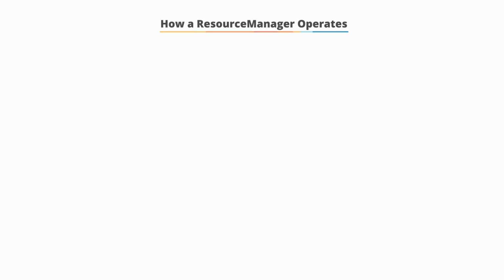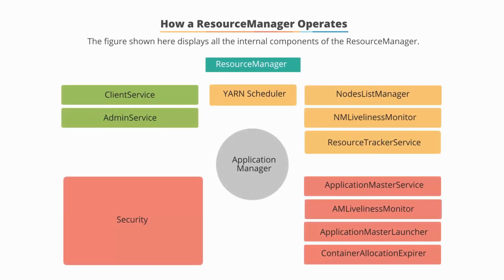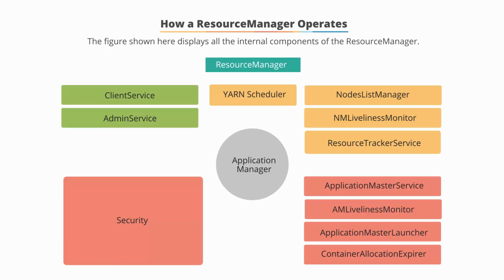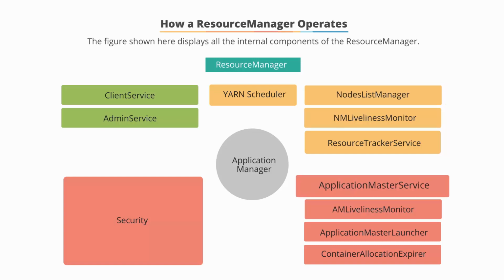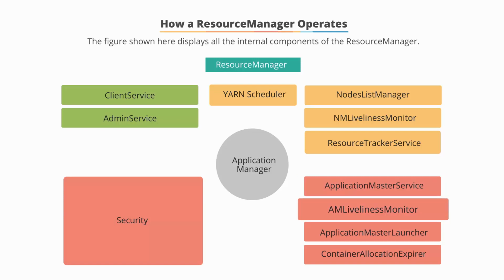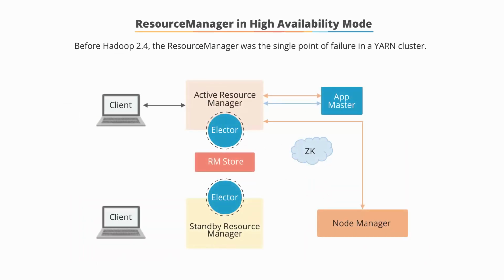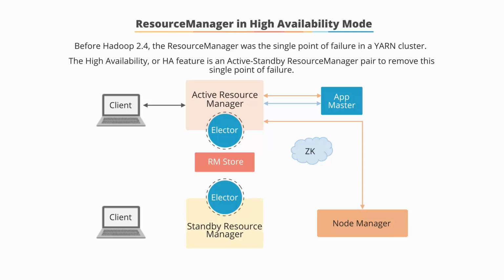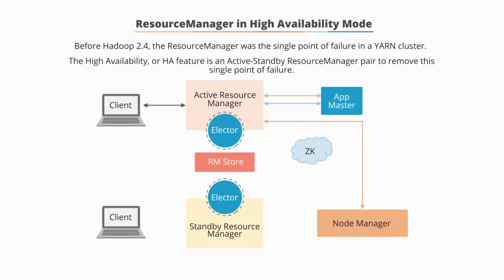2.15 How Resource Manager Operates